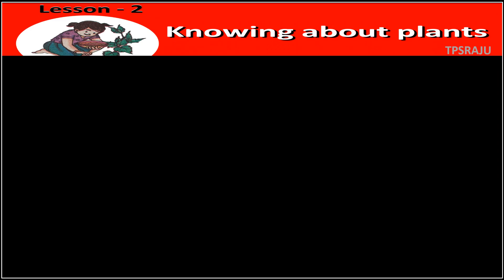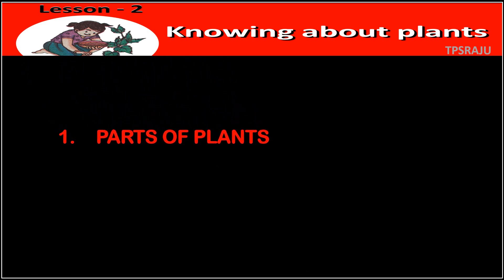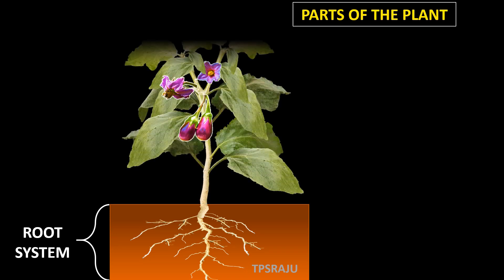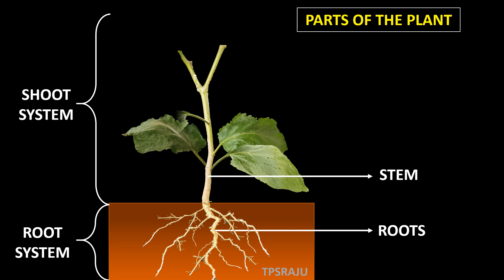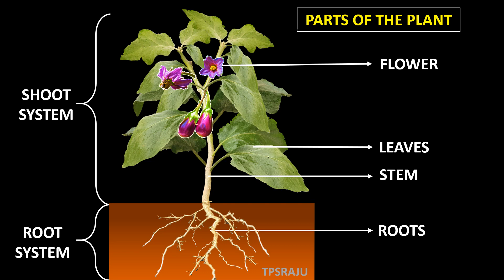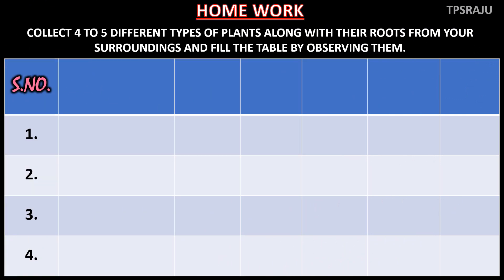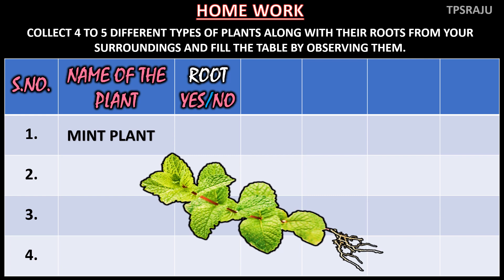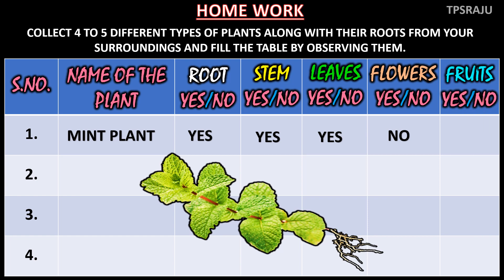6th science/ 2nd lesson / part - 1 PARTS OF THE PLANTS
knowing about plants videos, 6th general science every ap syllabus, parts of the plant, brink al plant parts,